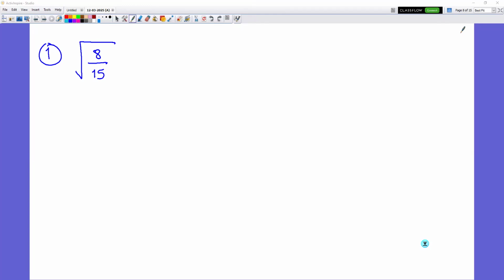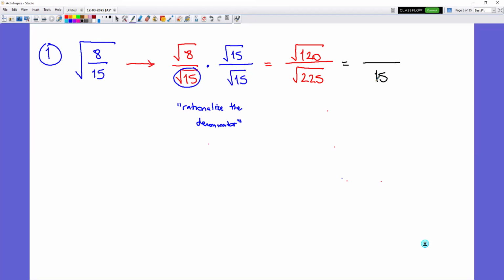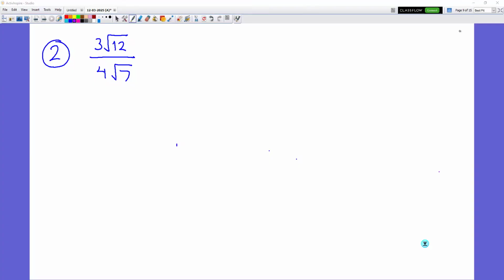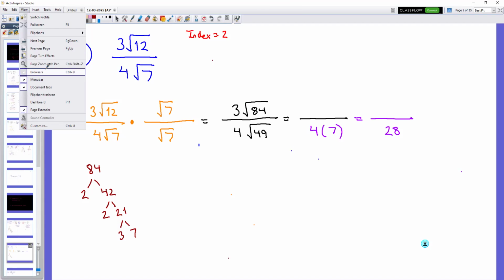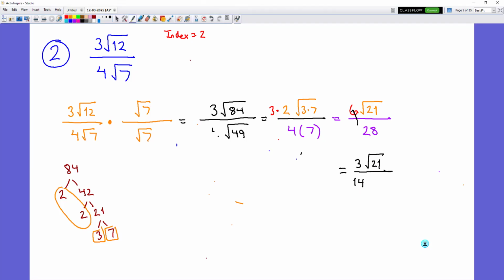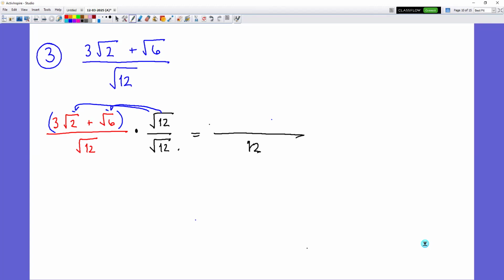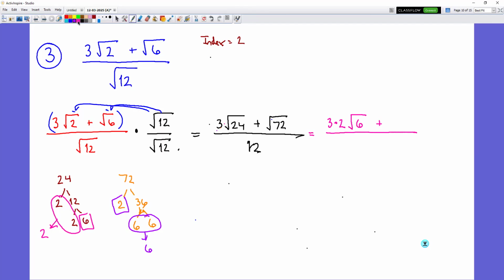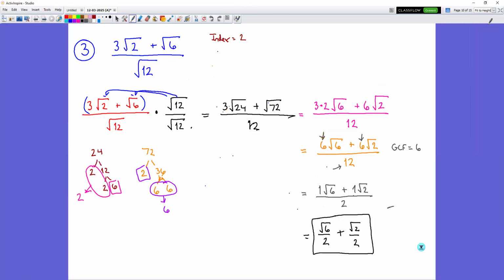Dividing by Rationalizing the Denominator (Part 2) (12/03/2025)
The mostly unedited video on diving radical expressions by rationalizing the denominator.

Thanks to the people at All Things Algebra for providing the questions seen in this video.